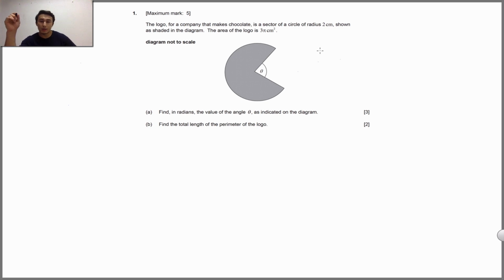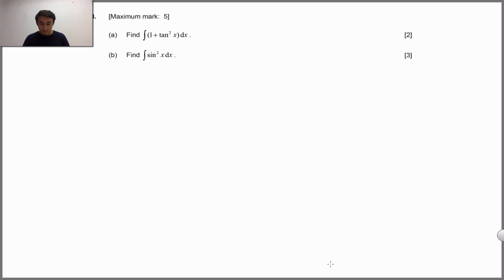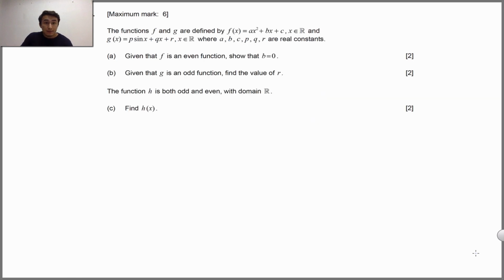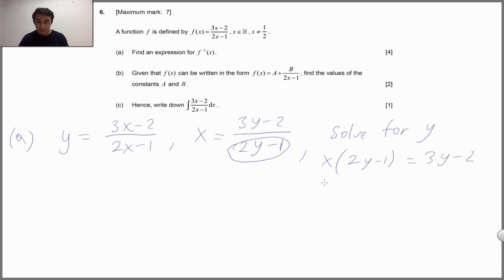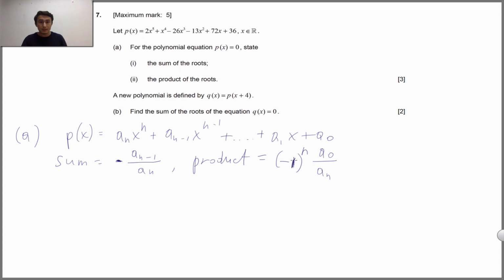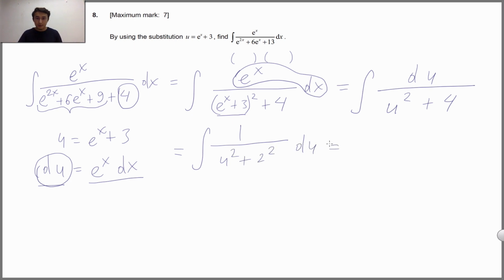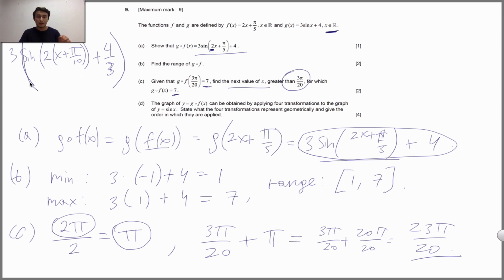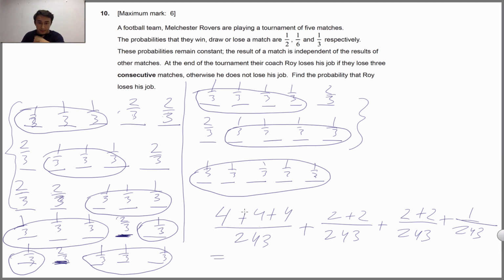IB Math HL May 2015 Step by Step Tutorial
Hi there, my name is Kairat and I am a full time Math Tutor.